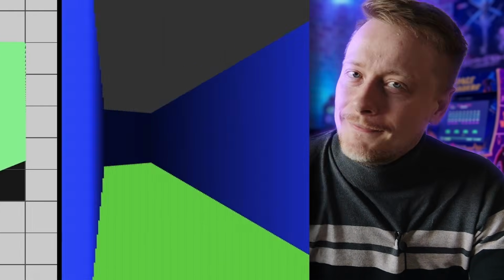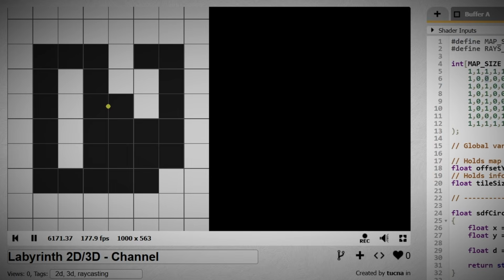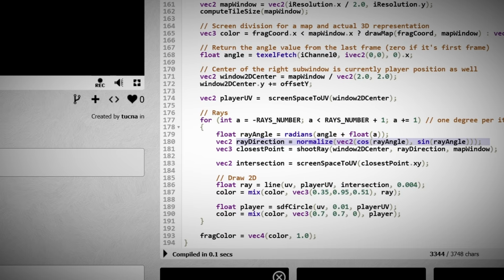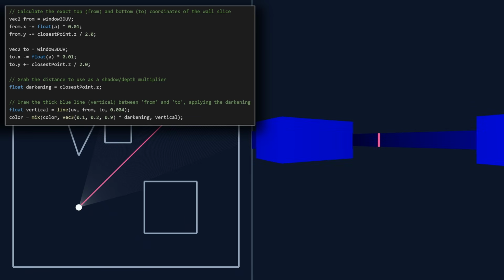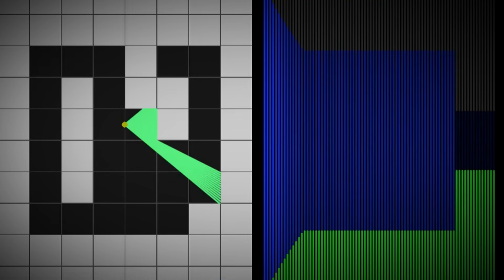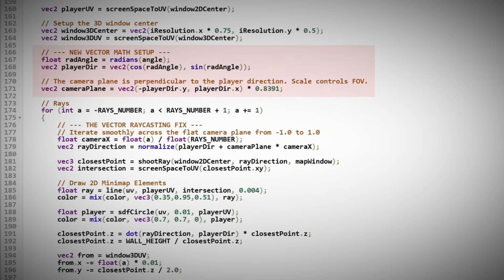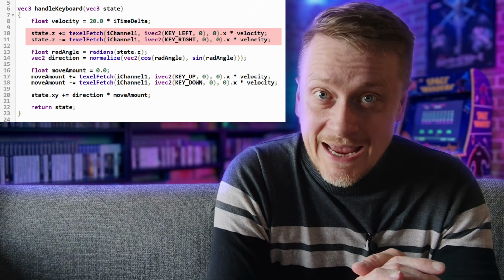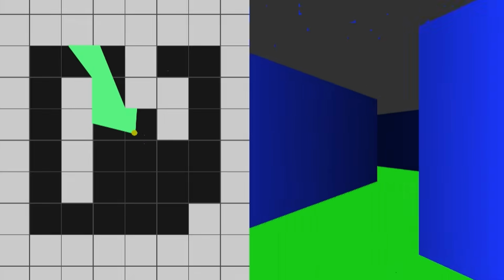Raycasting from Scratch: How We Faked 3D in the 90s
The 3D worlds you remember from old games are built on a massive mathematical lie and today, we’re coding it from scratch.

Wolfenstein-style raycaster entirely inside a stateless 2D pixel shader, using ShaderToy. We’ll transform a flat grid into a first-person shooter, focus on fish-eye distortion, and hijack a hidden memory buffer to add player movement and wall collisions.

*Timestamps*
00:00 The 3D Math of 1992
01:45 Shooting Lasers (Raycasting Basics)
03:57 The Fisheye Effect (And a Bad Fix)
05:10 The Real Fix: Vector Math & Camera Plane
06:44 Adding Movement & State
07:44 Wall Collisions
08:15 The Final Result & Outro